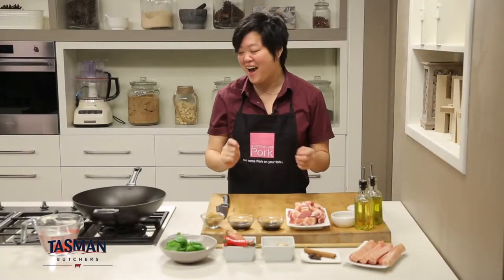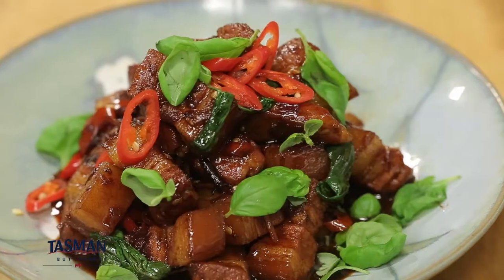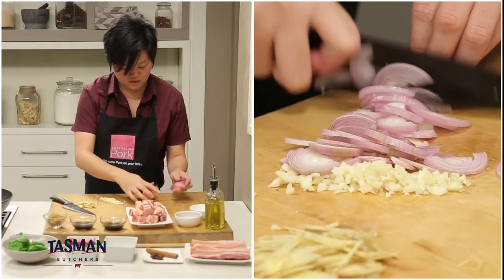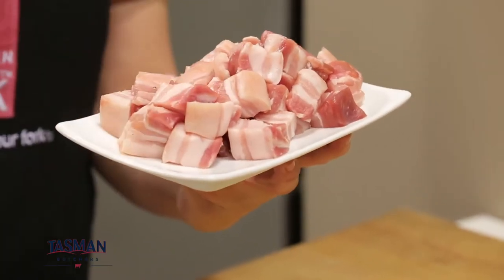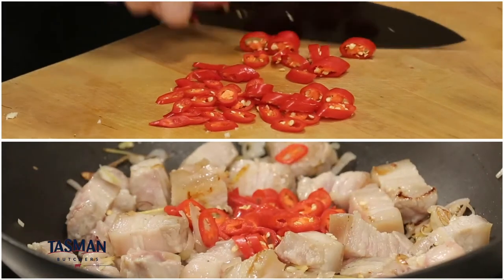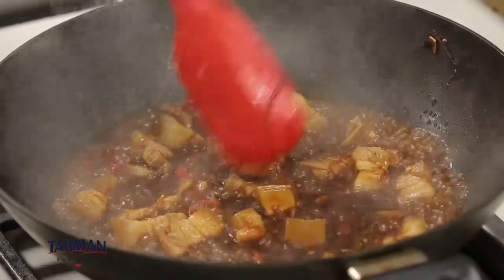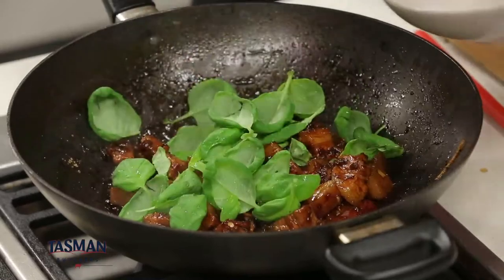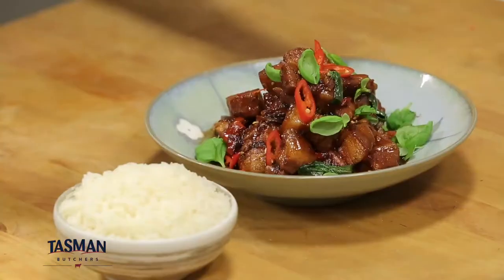Sticky Pork Belly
Fight off the winter chills this weekend with Sarah Tiong's Sticky Pork Belly! Delicious caramelised pork belly chunks covered in sticky soy sauce ginger and chilli.
Sarah always makes it looks so easy - and this one is! Mmmmm!!...whose mouth is watering now?

Video courtesy of Australian Pork

Tasman Butchers... The Meat Specialists!